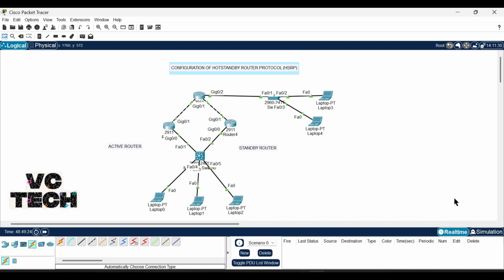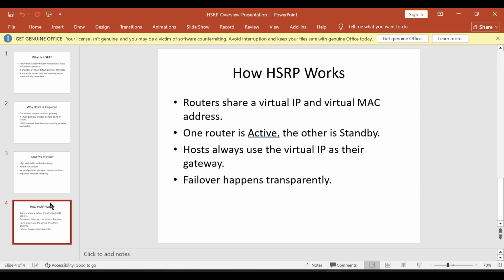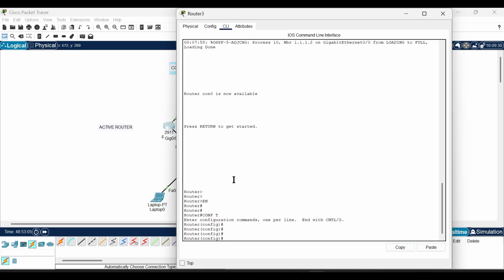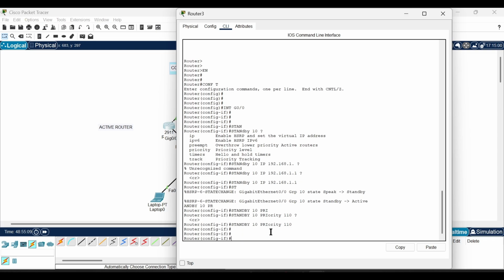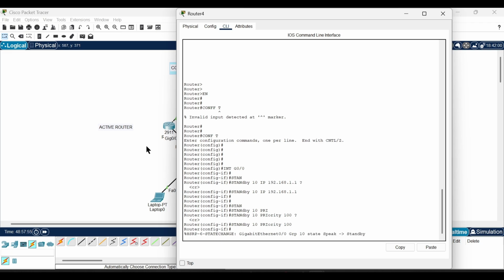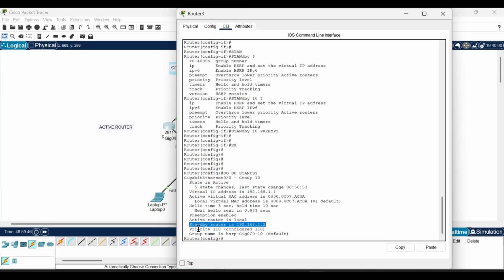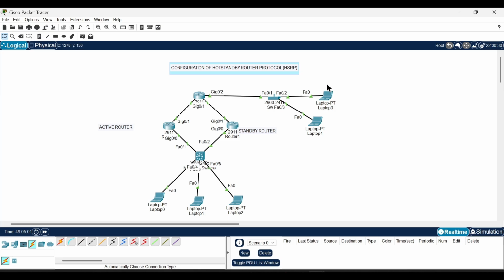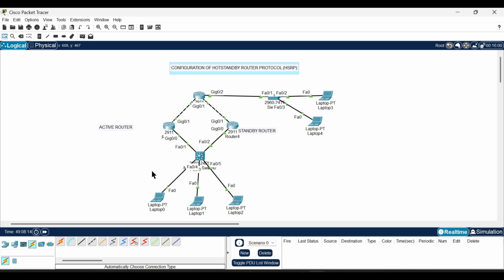How HSRP Prevents Network Downtime | Hot Standby Router Protocol Explained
In this video, we break down HSRP (Hot Standby Router Protocol) in a simple and practical way.
You’ll learn what HSRP is, why it’s used, and how it provides gateway redundancy in a network.

We’ll cover:

What HSRP is and why it’s important

Active vs Standby router roles

Virtual IP and virtual MAC address

How HSRP prevents single point of failure

Real-world use cases and basic configuration concepts

This video is perfect for networking students, CCNA candidates, and junior network engineers who want a clear understanding of HSRP.

📌 Watch till the end for tips that will help you explain HSRP easily in labs and interviews.